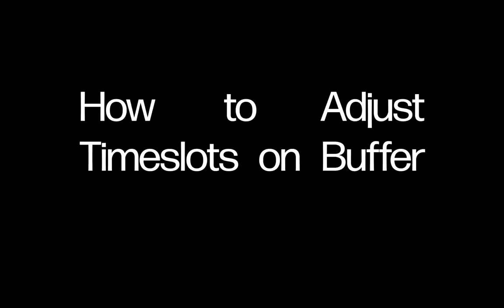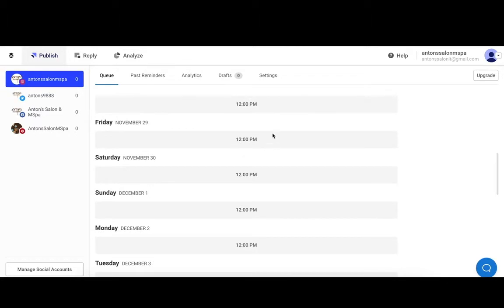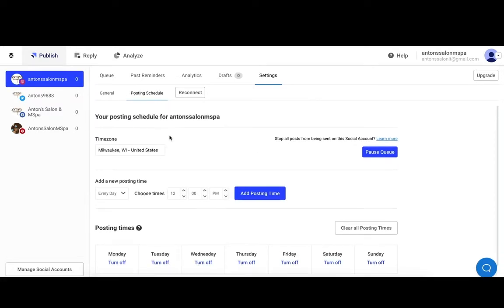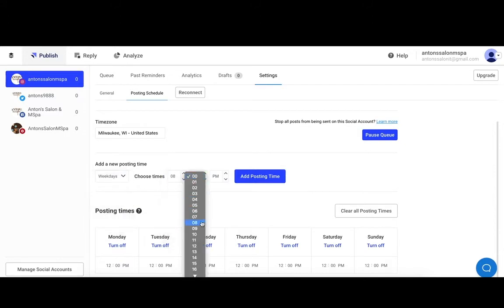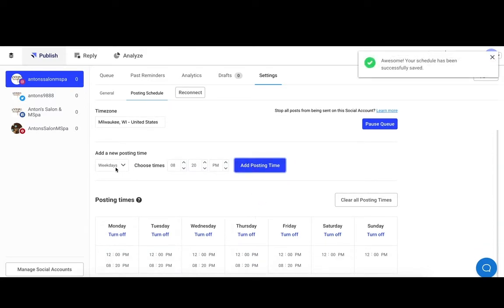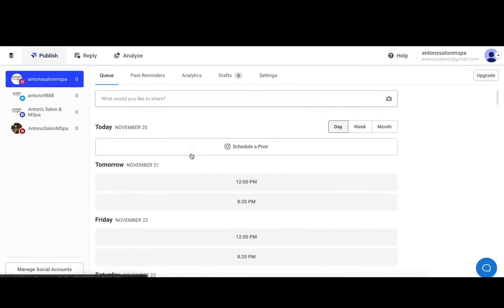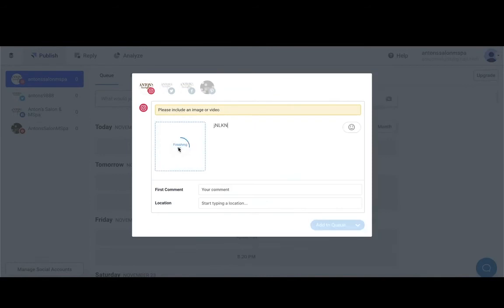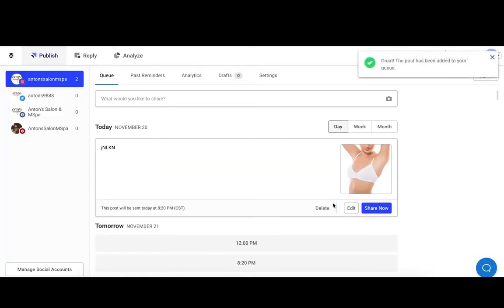Buffer Tutorial 6: How to Adjust Buffer Time Slots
In this video, Cream City Marketing shows you how to adjust your pre-set time slots for your different social media networks on Buffer.